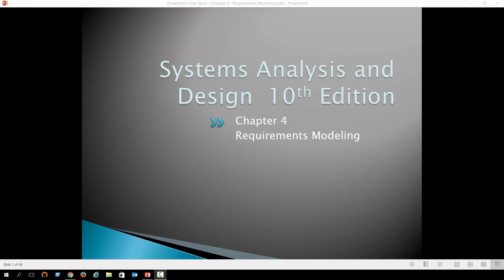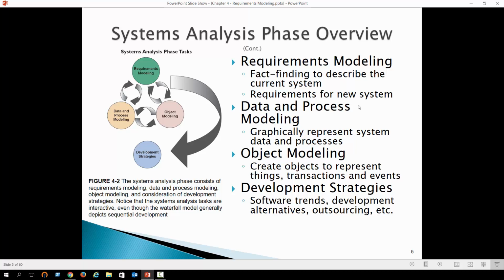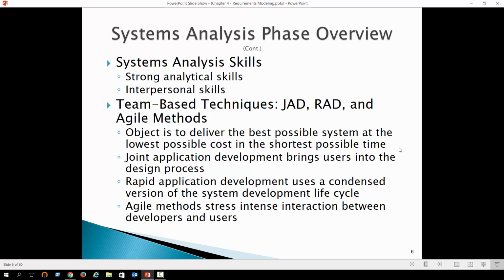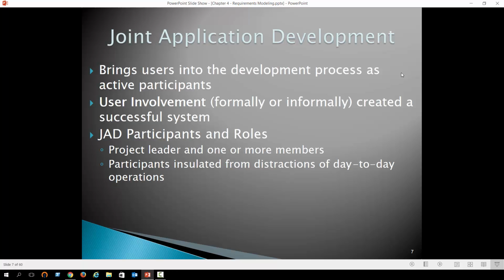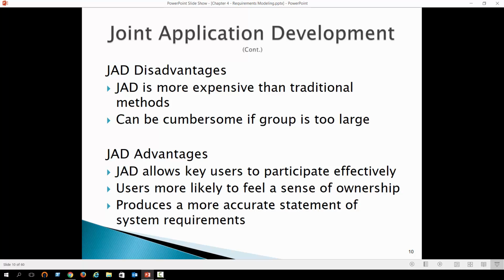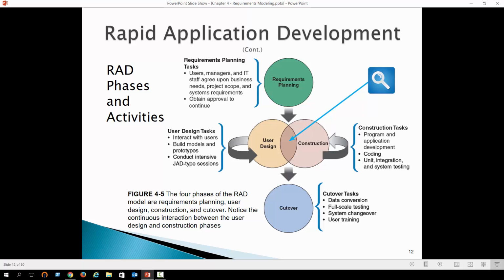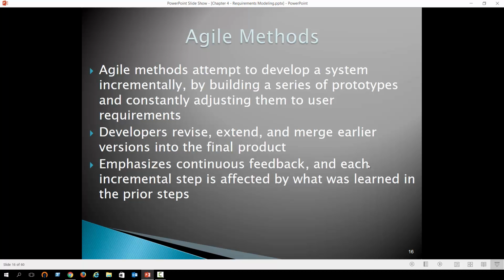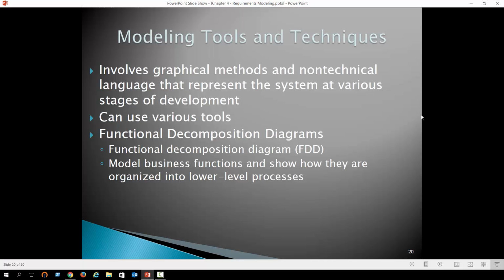Chapter 4 Requirments Modeling Part 1